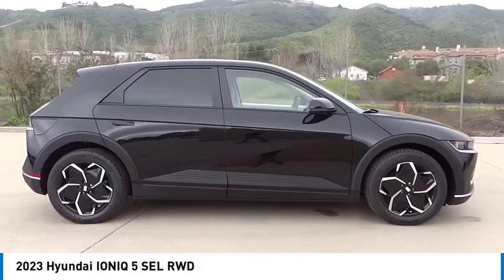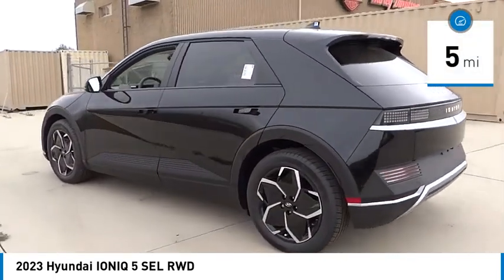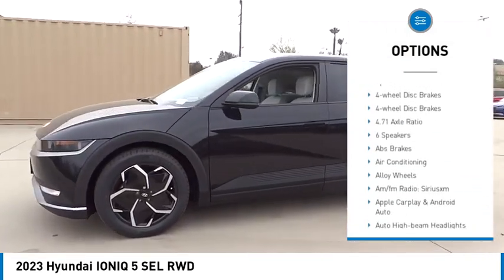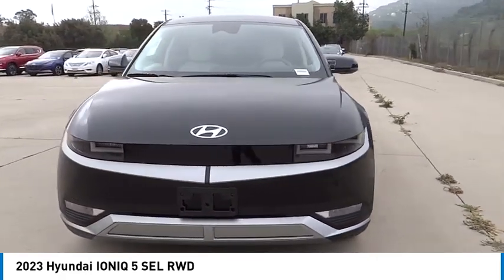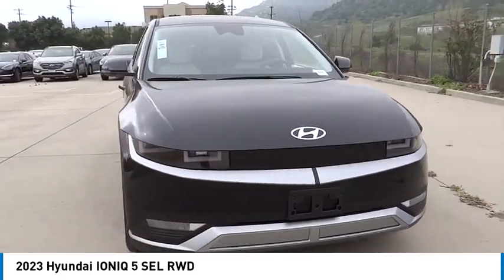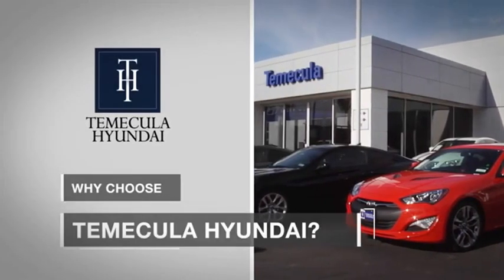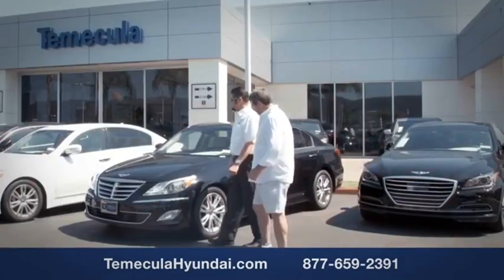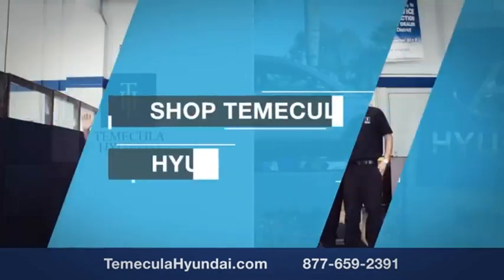2023 Hyundai IONIQ 5 TEMECULA MURRIETA MENIFEE HEMET CORONA ESCONDIDO H523797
2023 Hyundai IONIQ 5 SEL RWD

Temecula Hyundai
27430 Ynez Rd.

TEMECULA HYUNDAI PROUDLY SERVING TEMECULA, MURRIETA, MENIFEE, HEMET, CORONA, ESCONDIDO, AND SURROUNDING SOUTHERN CALIFORNIA LOCATIONS. THIS BLACK 2023 Hyundai IONIQ 5 IS EQUIPPED WITH A 168KW 225HP Electric, AUTOMATIC TRANSMISSION, AND RECEIVES AN ESTIMATED . 2023 Hyundai IONIQ 5 SEL RWD 2023 Hyundai IONIQ 5 SEL Abyss SEL 4D Sport Utility Electric ZEV 225hp RWD 1-Speed Automatic 132/98 City/Highway MPG All sale prices exclude leases. All prices plus sales tax, license fees, $85 doc fee and any other government fees. Dealer installed accessories extra. Must finance with Hyundai motor finance using standard rates on approved Tier 1 credit. For In-Transit Inventory, any date of arrival is estimated. The actual date of delivery may vary due to circumstances beyond Hyundai and Temecula Hyundai's control. Please contact Temecula Hyundai for availability details. Awards: * Motor Trend Automobiles of the year This Vehicle is Located at: Temecula Hyundai, 27430 Ynez Road, Temecula, California 92591. Dealer Installed accessories are optional and may be purchased for an additional charge.All prices subject to government fees and taxes, any finance charges, any dealer document preparation charge, and any emission testing charge.While we make every effort to ensure the data listed here is correct, there may be instances where some of the factory rebates, incentives, options or vehicle features may be listed incorrectly as we get data from multiple data sources. PLEASE MAKE SURE to confirm the details of this vehicle (such as what factory rebates you may or may not qualify for) with the dealer to ensure its accuracy. Dealer cannot be held liable for data that is listed incorrectly. For In-Transit Inventory, any date of arrival is estimated and the actual date of delivery may vary due to circumstances beyond Hyundai and Temecula Hyundai's control. Please contact Temecula Hyundai for availability details. Stock #: H523797 | VIN: KM8KN4AE0PU163807 | 2023 Hyundai IONIQ 5 SEL RWD TRACTION CONTROL HEATED STEERING WHEEL Temecula Hyundai FOR DRIVERS IN THE GREATER TEMECULA, MURRIETA, MENIFEE, HEMET, CORONA AND ESCONDIDO AREAS, YOUR SOURCE FOR INCREDIBLE HYUNDAI MODELS IS TEMECULA HYUNDAI 27430 YNEZ RD TEMECULA, CA 92591